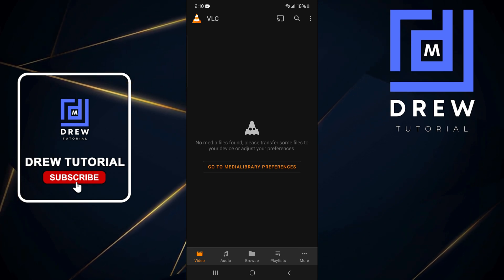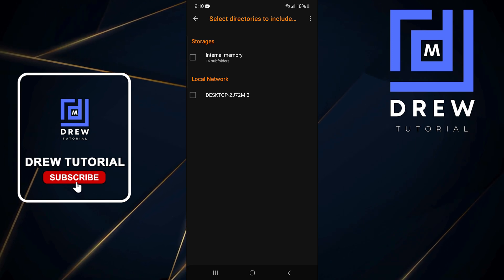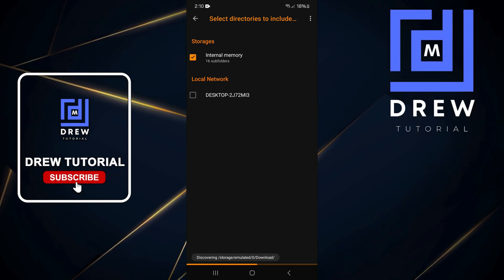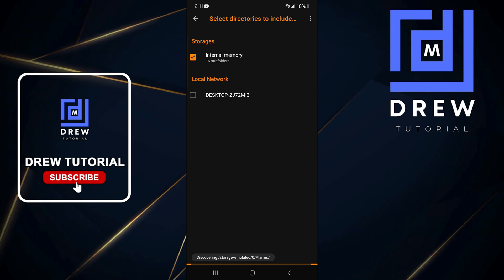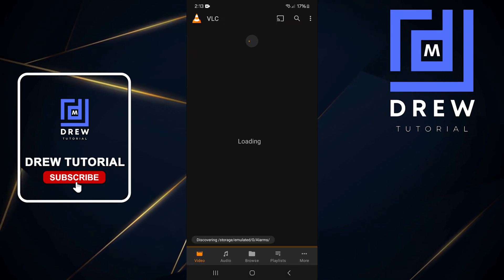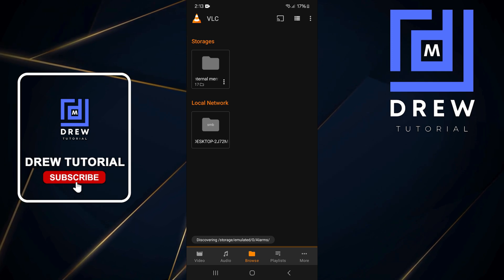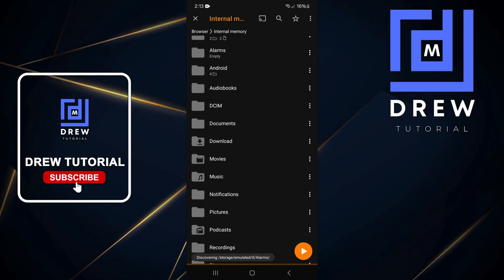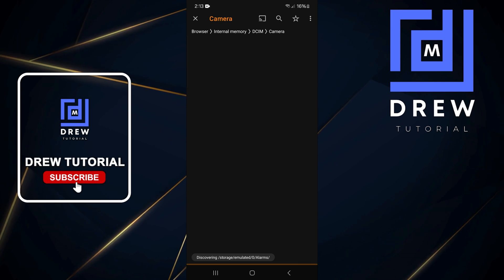How to Install VLC Media Player on Android Phone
In this tutorial, I show you How to Install VLC Media Player on Android Phone